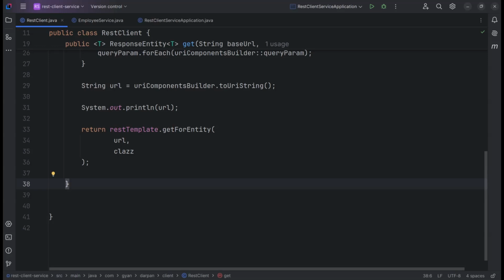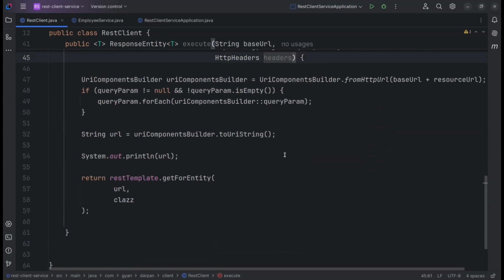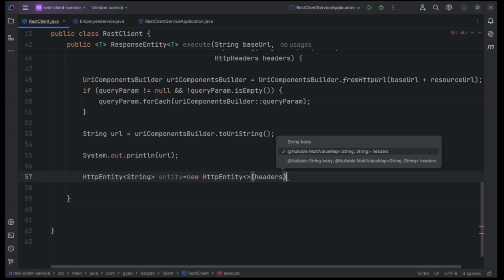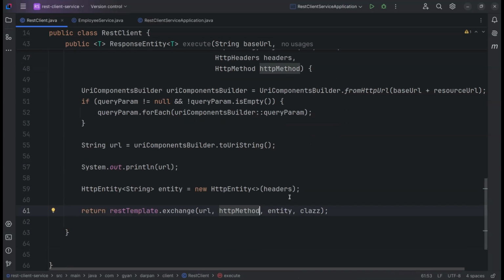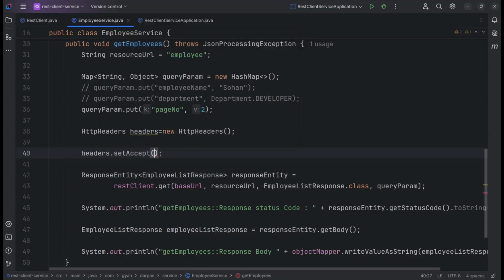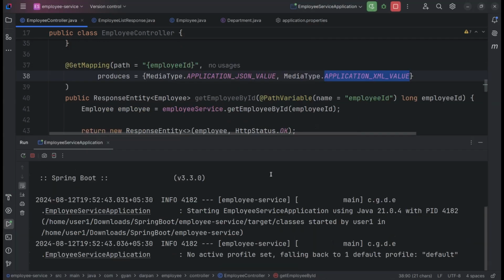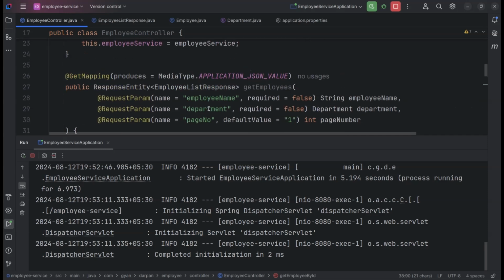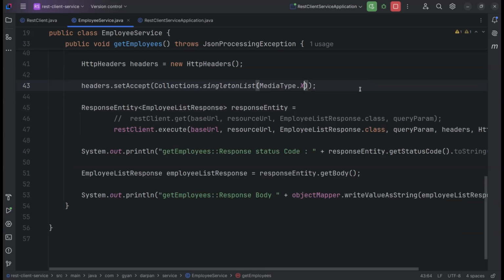Passing Headers, Accept & Content-Type with RestTemplate – Part 45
This video is Part 45 of the Spring Boot tutorial series. In this video, we explain how to *pass HTTP headers, Accept, and Content-Type using RestTemplate in Spring Boot* while consuming REST APIs.

You will learn how to configure request headers properly, send JSON requests, and control request/response formats when calling external services using RestTemplate.

This video is ideal for:
- Spring Boot developers consuming secure APIs
- Java developers working with REST clients
- Backend developers integrating third-party services

📌 Previous Video: Passing Query Parameters in RestTemplate – Part 44